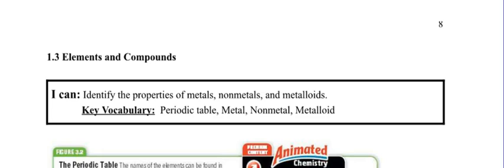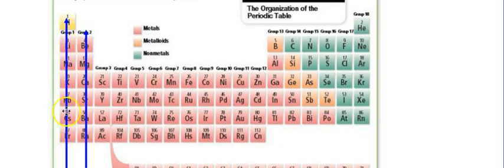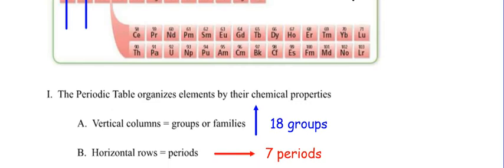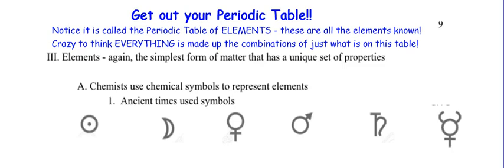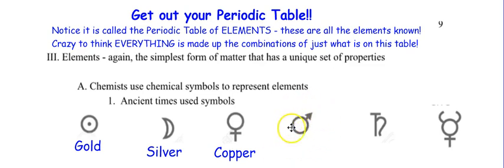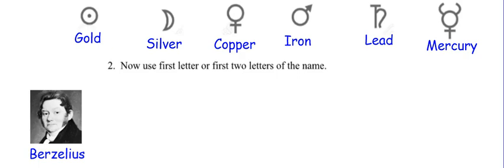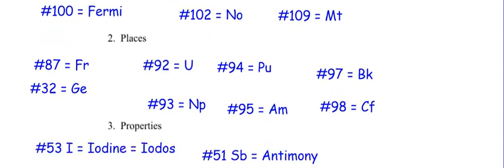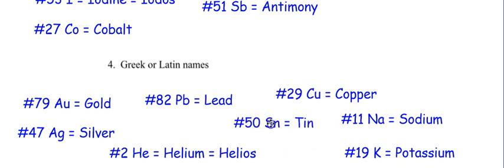ChemStars 1 3